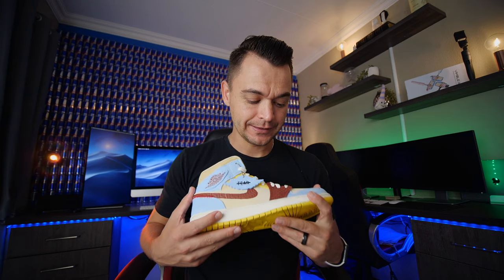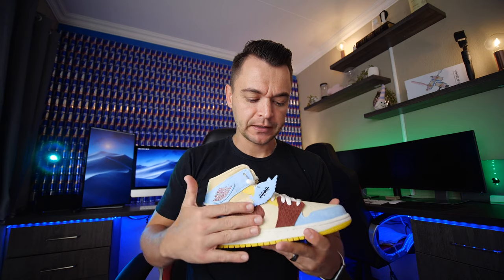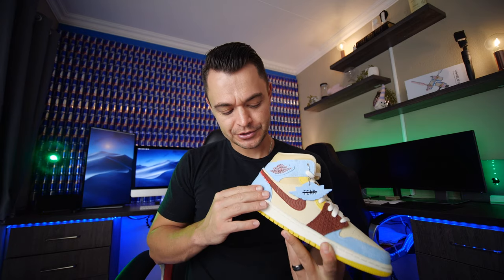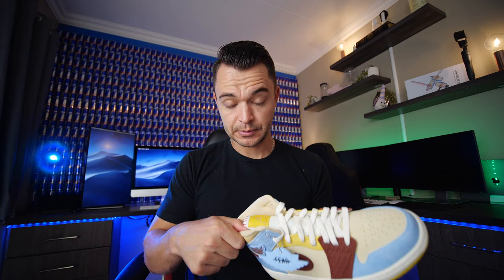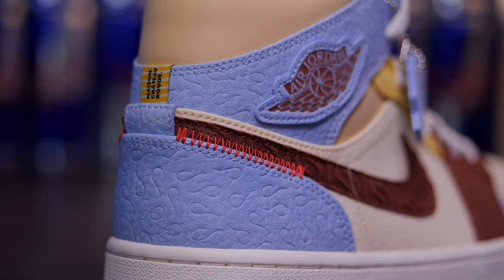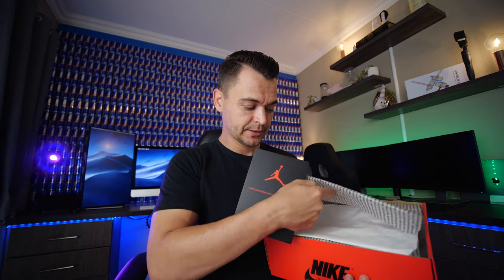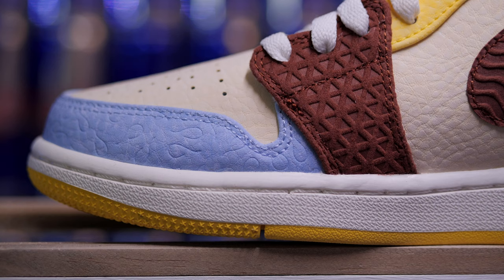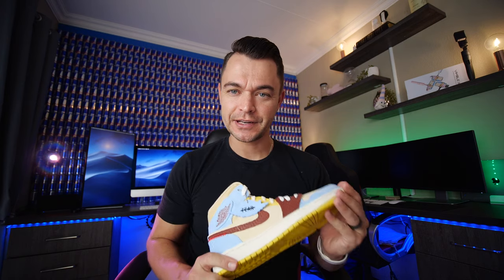Jordan 1 Maison Chateau Rouge | On Foot 4K Detailed Look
Hands down the most unique release of 2019...the Maison Chateau Rouge and all its details.

We made a 4K cinematic video that can finally show all the details of this epic design from French designer Youssouf Fofana. With the African flare and colours seen throughout the shoe, it’s hands down the most unique Jordan release of 2019!

As you may know sneaker content does cost a pretty penny so if you would like to assist us in bringing you the best and latest sneaker content we would appreciate it.
Don’t worry, if you can’t, we still promise to do our best and bring you the coolest sneaker content on YouTube.

2020 GEAR:
Main Camera
Favourite Wide Lens
My Broll Lens
Blurry Background Lens
Current Mic (sale now on while stocks last)
LED light Secret
Best Samsung SSD

Office LED Desk Lights